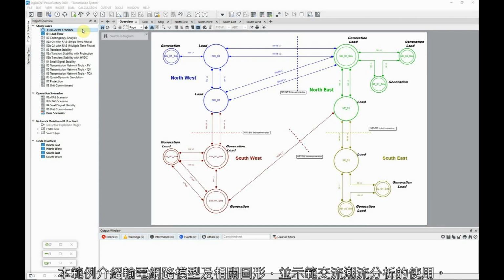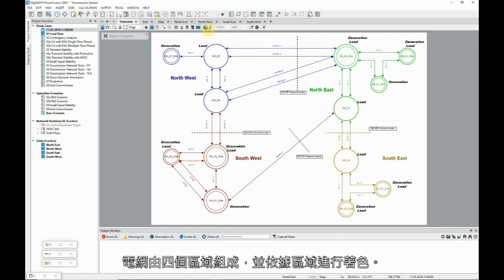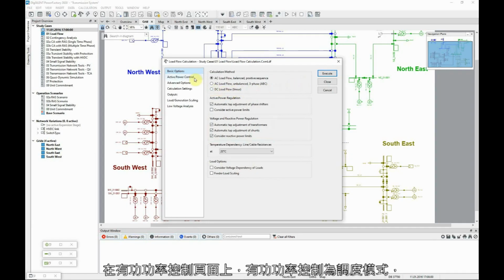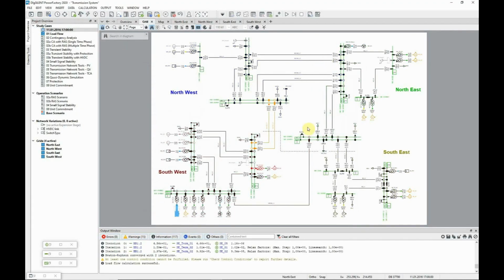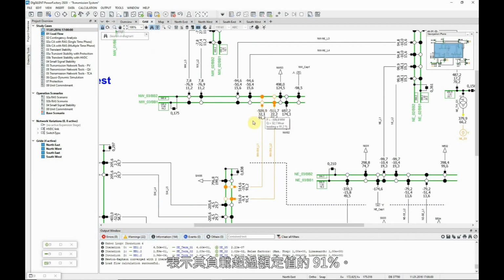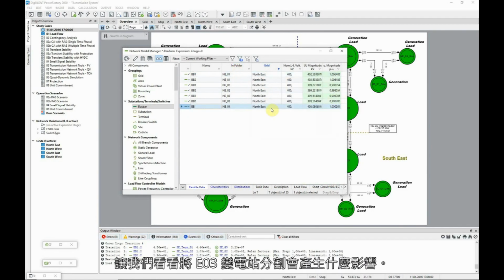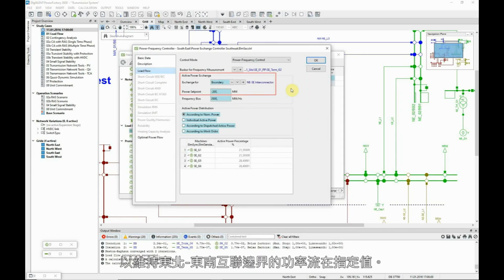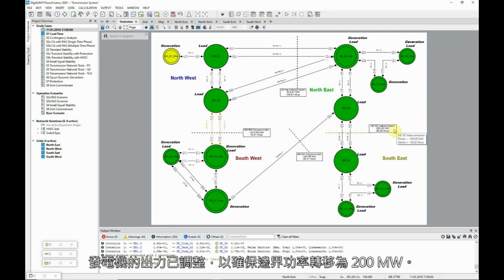PowerFactory – Load Flow 負載潮流 2020